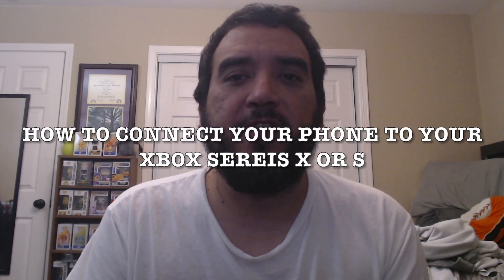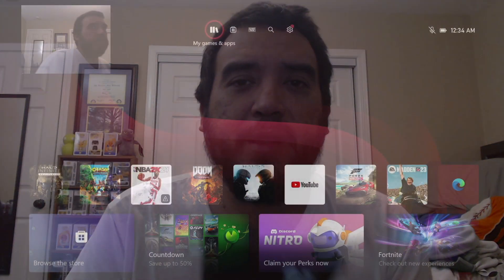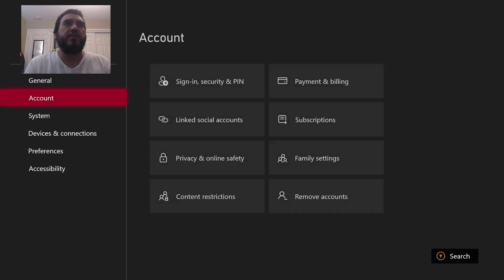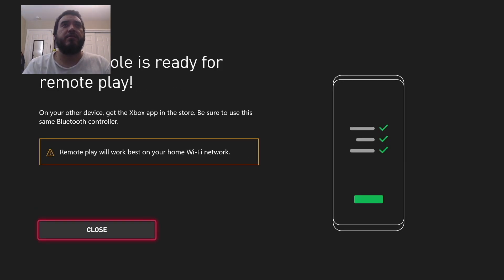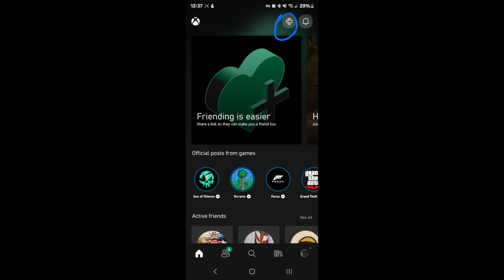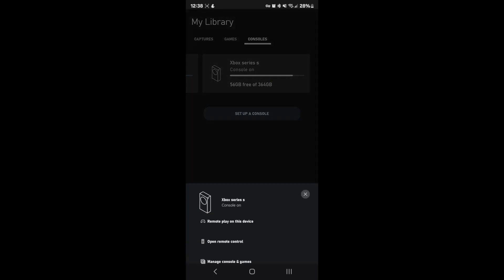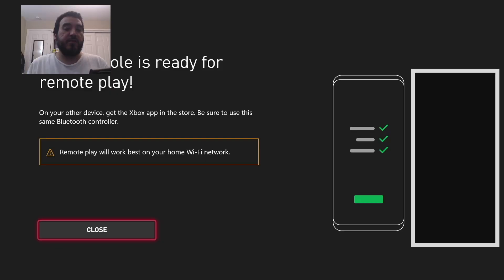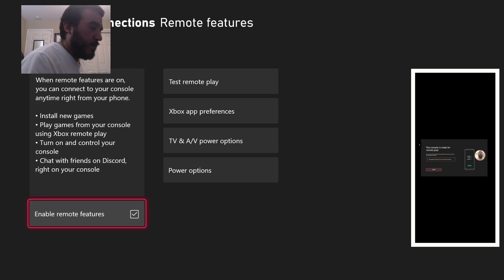How to Connect Your Phone to Xbox Series X|S with the Xbox App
In this video, I show you how to connect another Xbox Series X or S to your phone using the Xbox app. This method works whether you are connecting your Xbox Series X or S to a phone for the first time or not. By doing this, you can use your phone as a remote control, access your games and media, and stream your gameplay to your phone. Watch this video to learn how to set up your phone and Xbox Series X or S in minutes